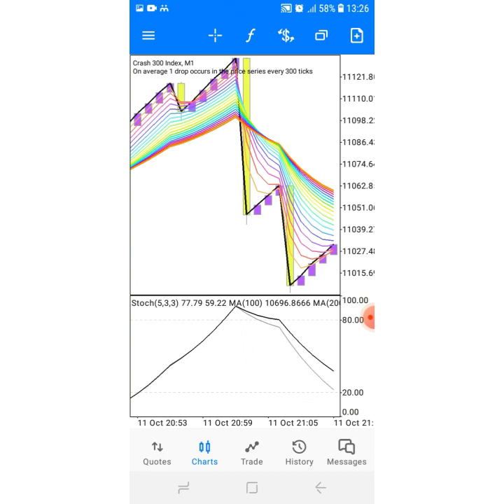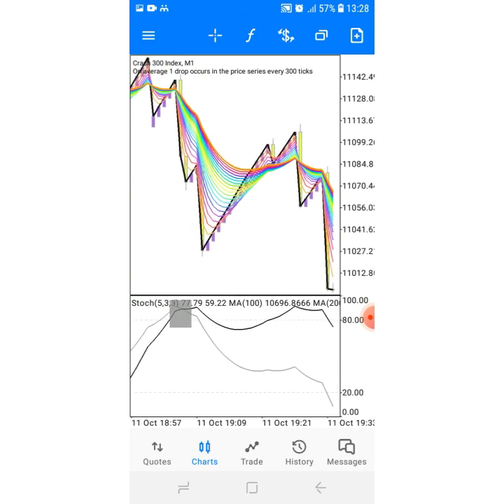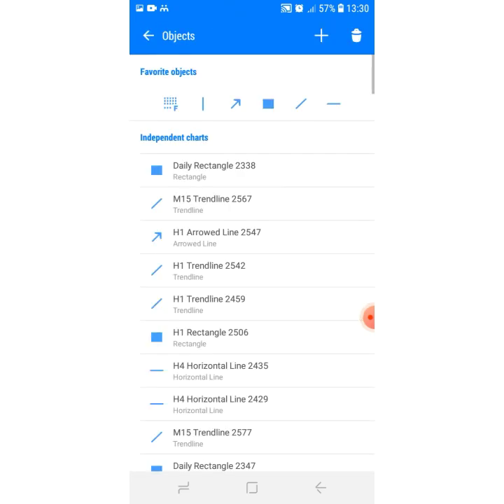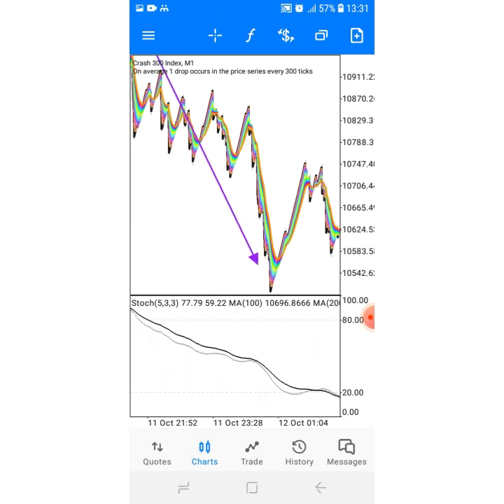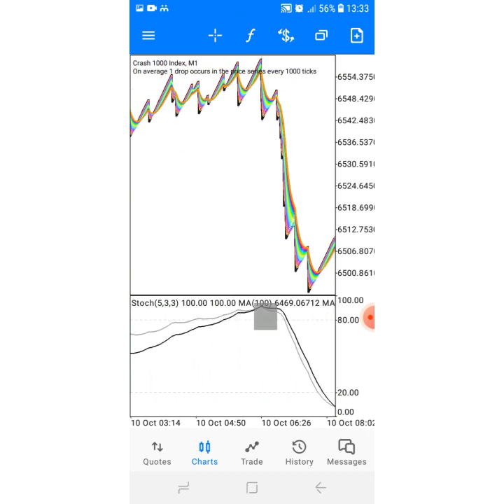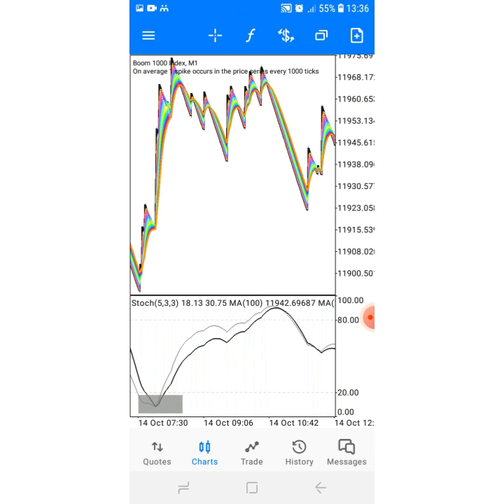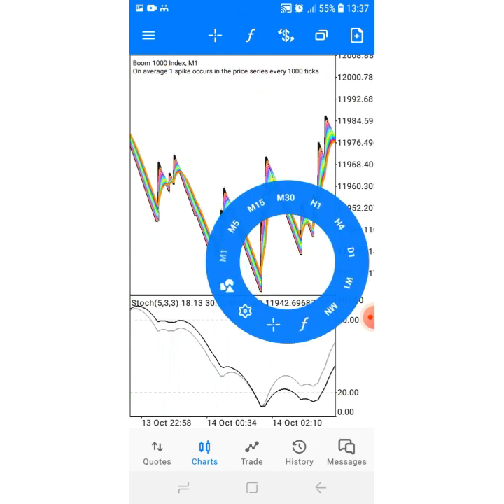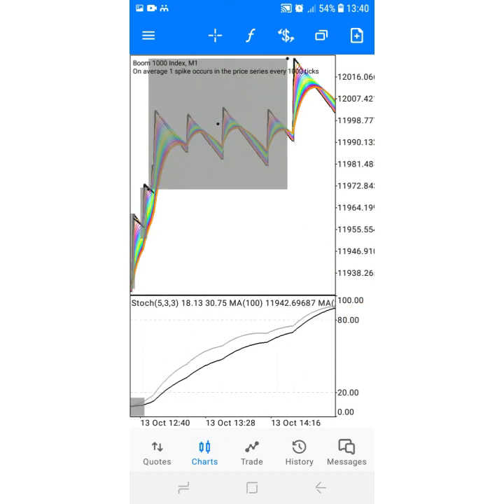Rainbow PeekLok BOOM AND CRASH Spike Strategy !!| TheGreatFx TV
MY FAVORITE BROKER?

YESSIRRR,YOW YOUTUBE !!!
WELCOME TO THEGREATFX TV
HIT THAT SUB BUTTON IF YOU NEW AND THAT LIKE BUTTON SO THAT THIS VIDEO CAN REACH AS MANY PEOPLE AS POSSIBLE AND CLICK THAT NOTIFICATION BELL TO SYAY UPDATED WHENEVER I UPLOAD A NEW VIDEO

COMMENT " THEGREAT FX TV"

THANKS